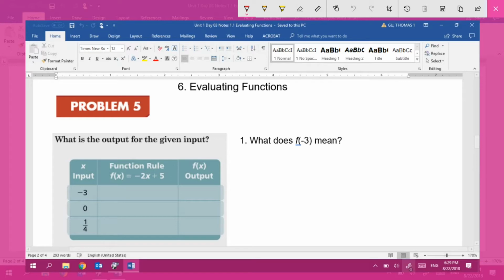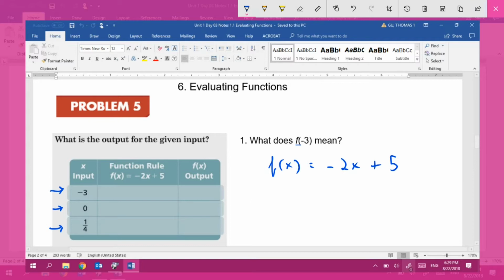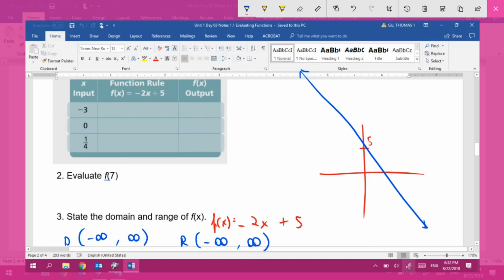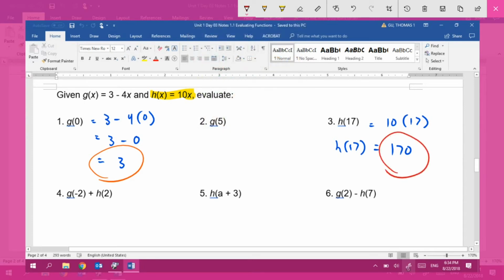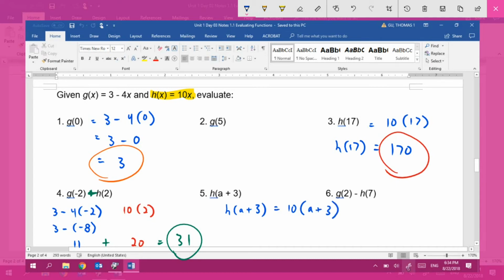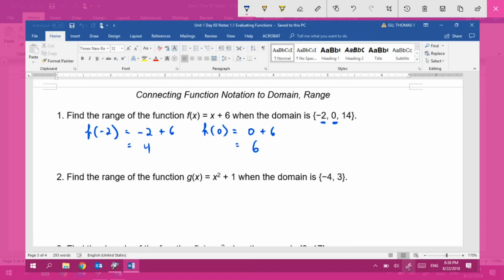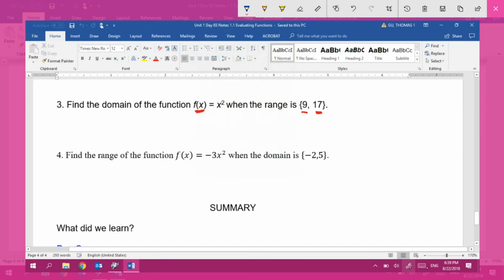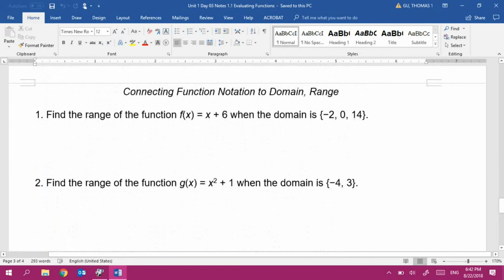3 | Evaluating Functions